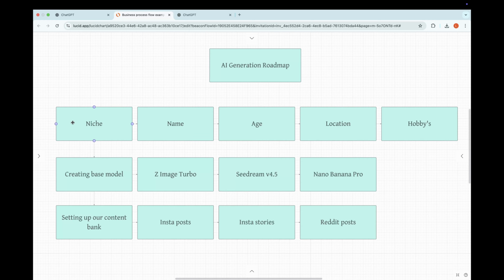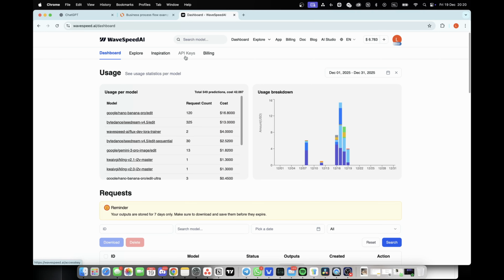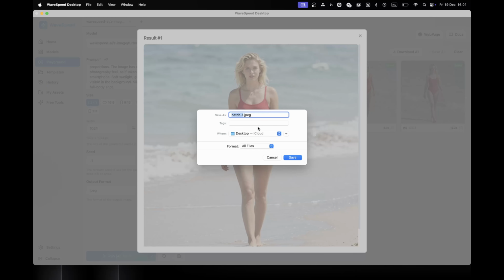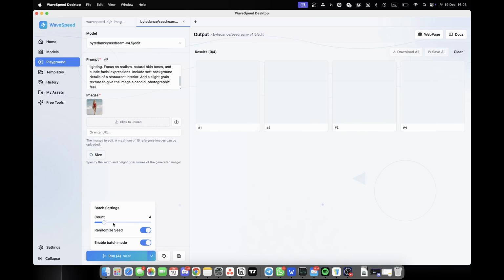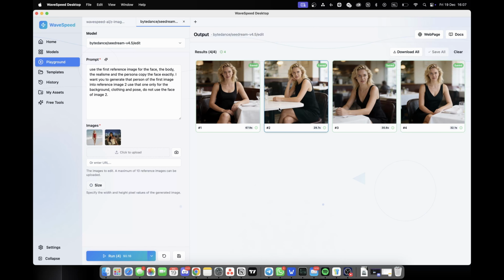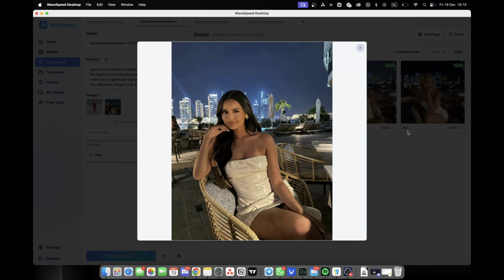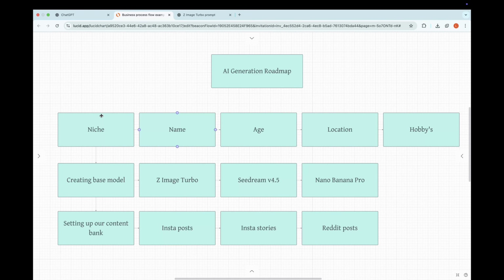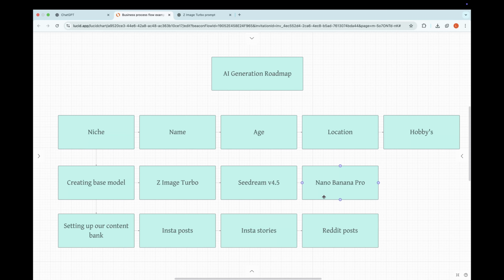Ai OFM Model Generating Made Stupid Simple....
Hey! I’m here to make AI easy and accessible for everyone. No secret tricks, no gatekeeping just simple, straightforward guides and tips to help you get the most out of AI.

Here on the channel, you’ll find:

Step-by-step tutorials that actually make sense

Tips and hacks to boost your models and reach

Easy explanations of AI tools and concepts

Updates on AI stuff you actually want to know

I share everything I know, so you don’t have to spend hours figuring it out. Learning AI should be simple. We don't want to waste hours of our life's. We want to spend money for hours...

Of course this Bio is generated by Ai idiot.